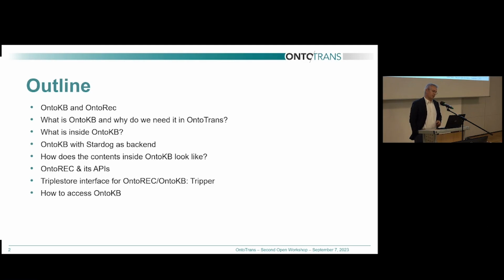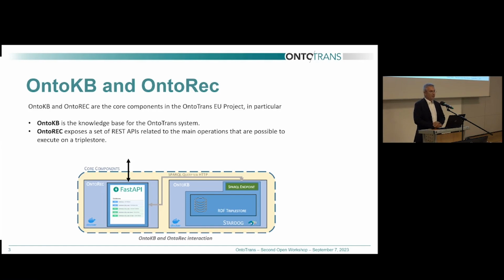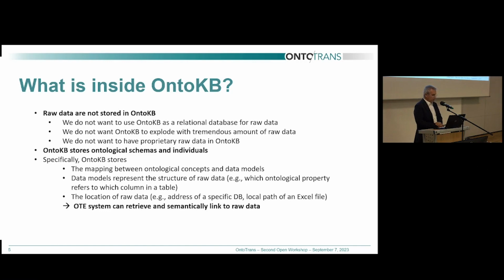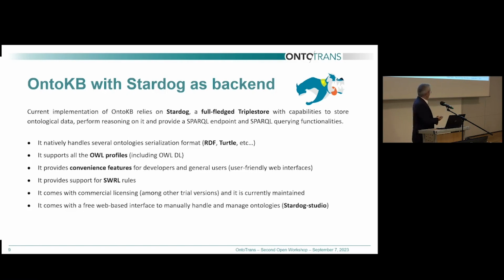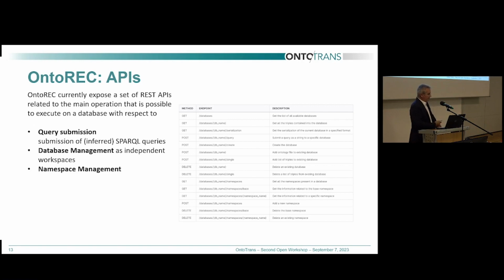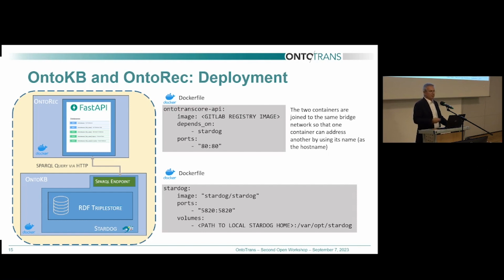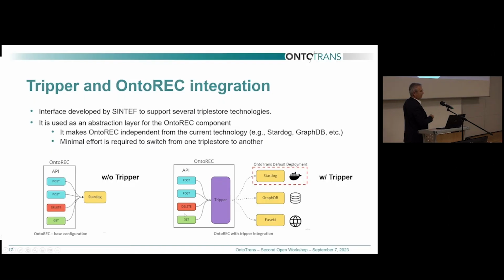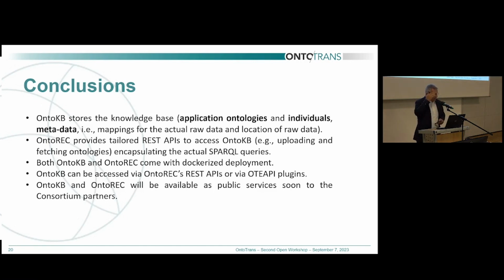OntoTrans 2nd Open Workshop Session2 Lecture2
Knowledge Base and Recommender System: OntoKB and OntoREC

0:00 Introduction: OntoKB and OntoREC
4:23 OntoKB
12:40 OntoREC
17:01 OntoKB and OntoREC as microservices
22:08 How to access OntoKB
25:40 Conclusions